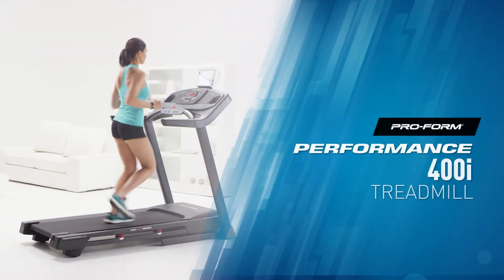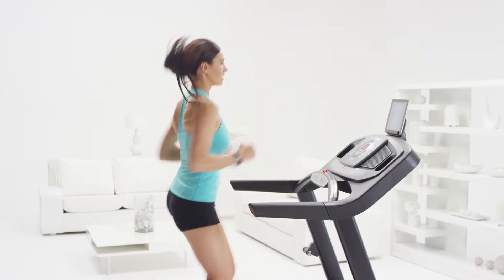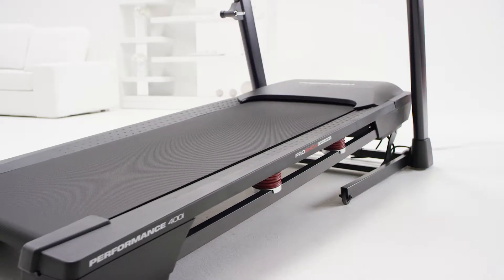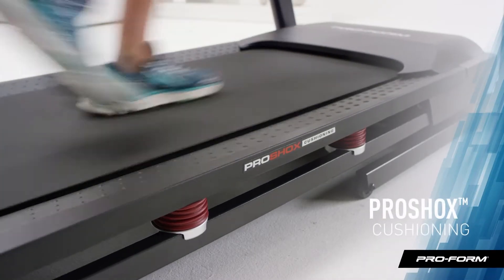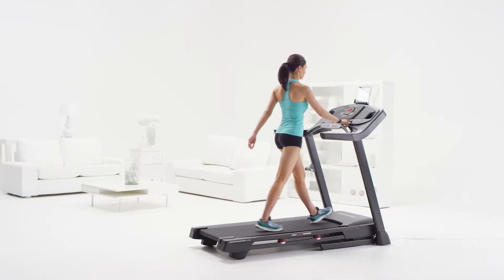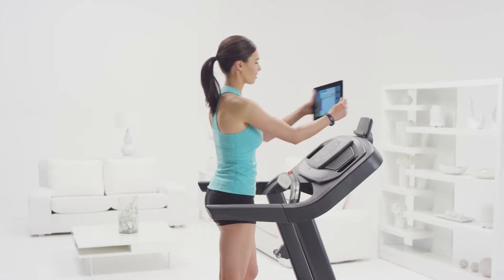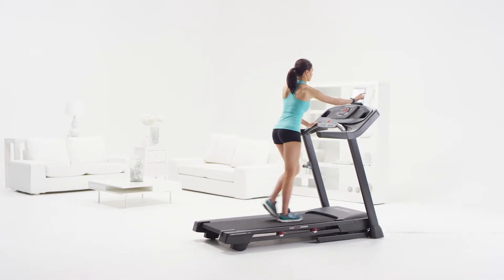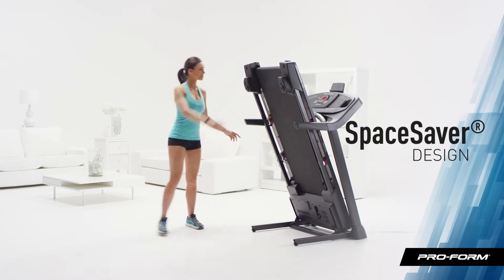Performance 400i (PETL76816)